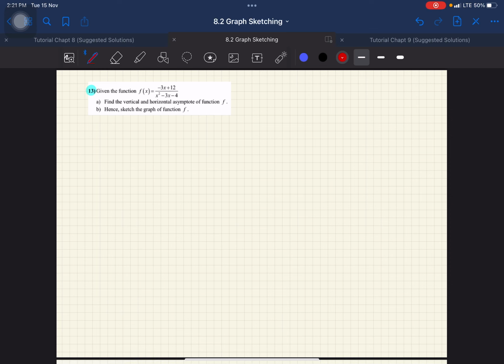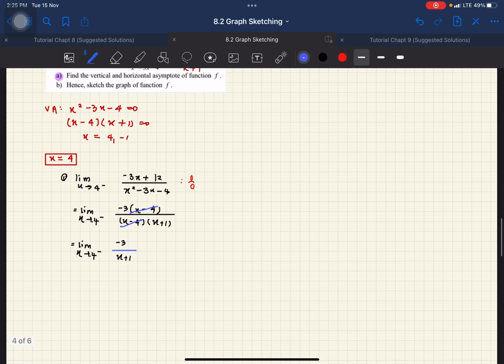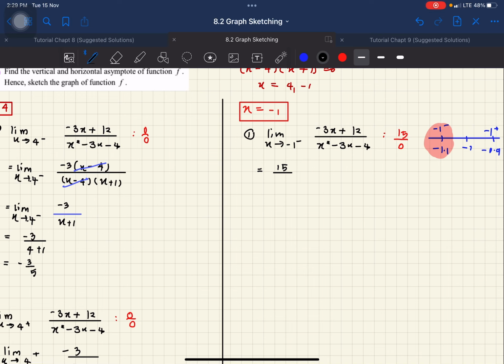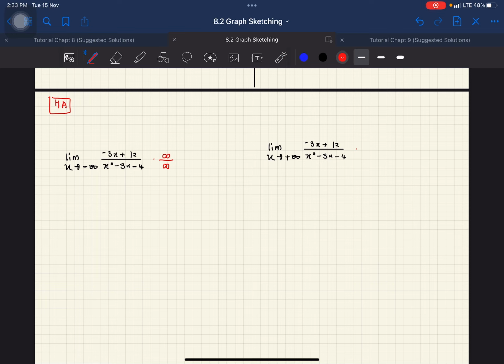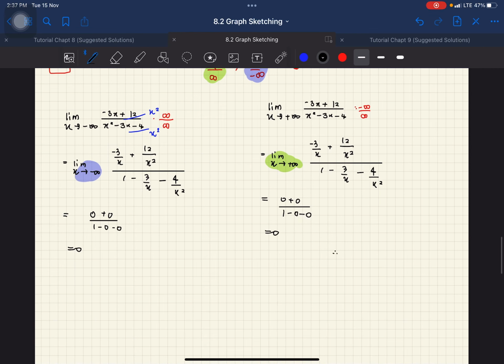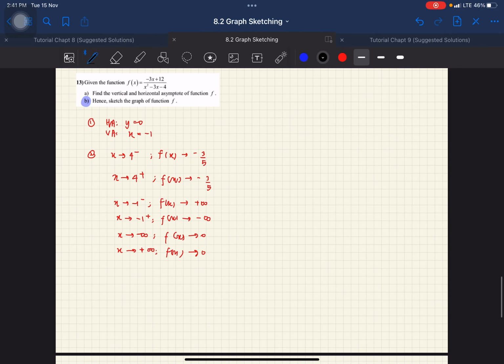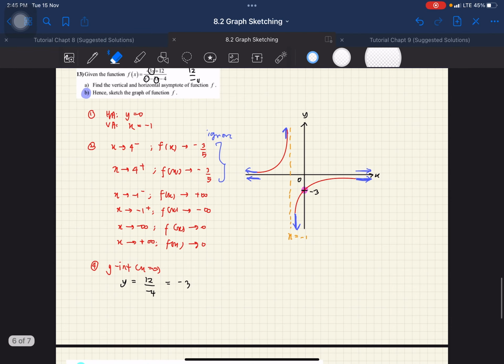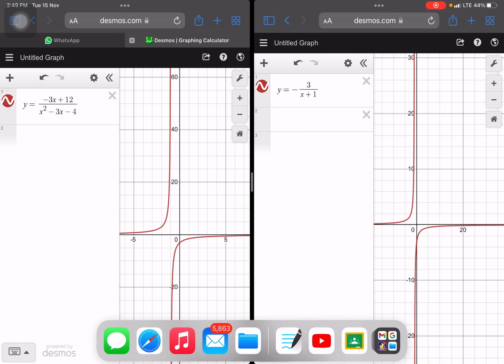Tutorial Discussion 8.2 Graph Sketching | Q13